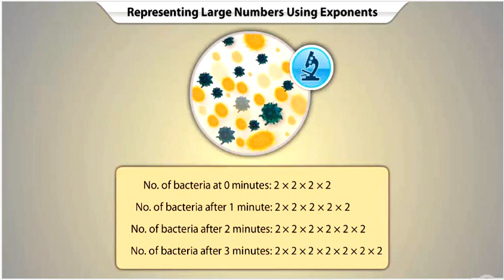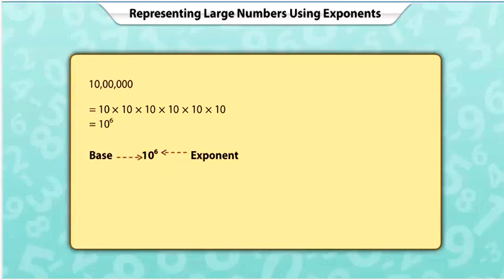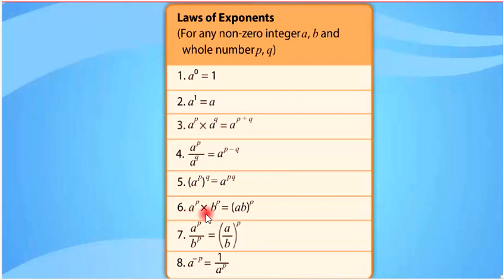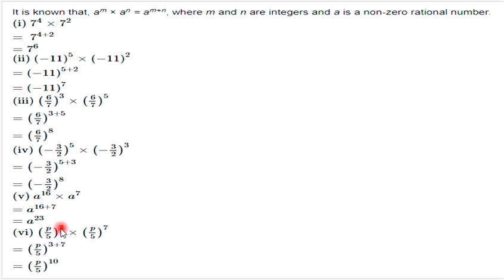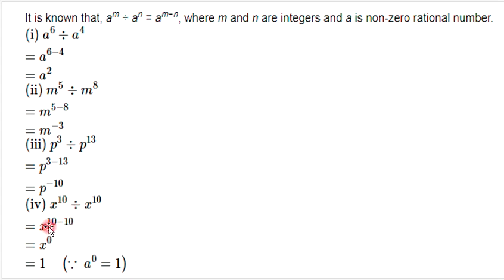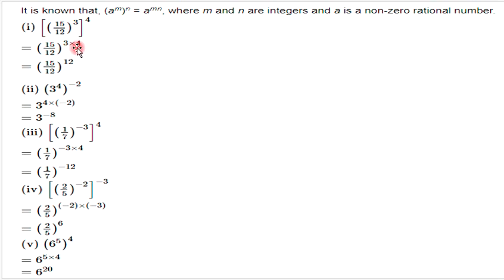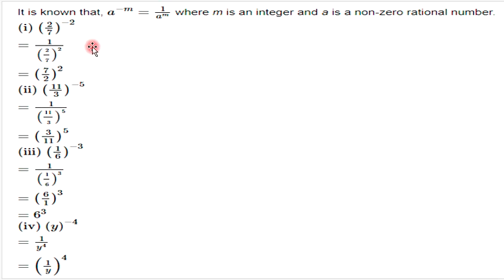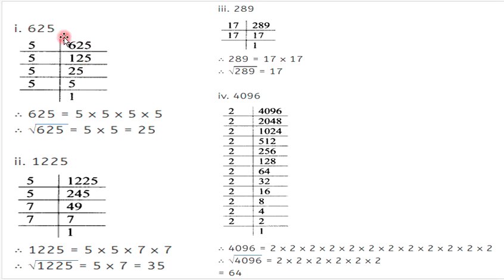7th Maths | CH 6 | INDICES | Maharashtra State Board.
This Video is about CH 6 INDICES

ModelGuide, Model Guide, modelguide, model guide.
You will find the best explanation only in Model Guide
No other video you can find such a good explanation
So they will also benefit from it.